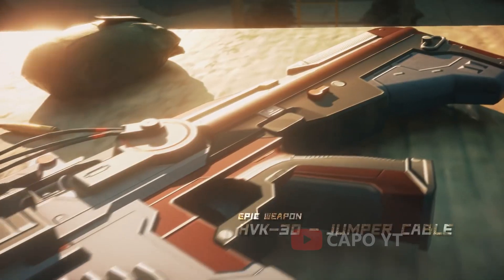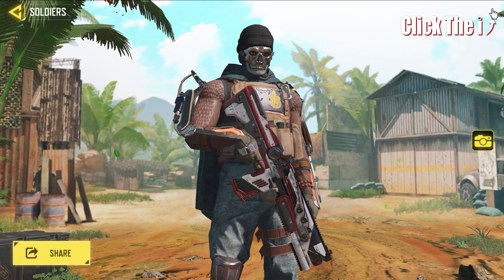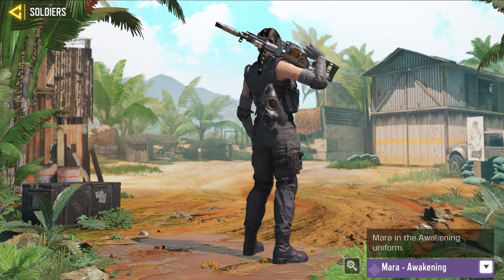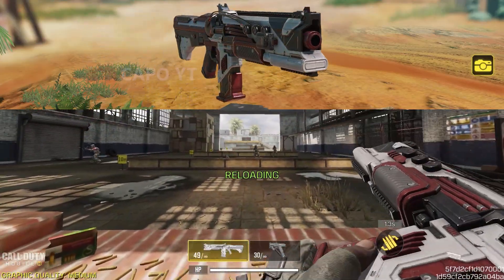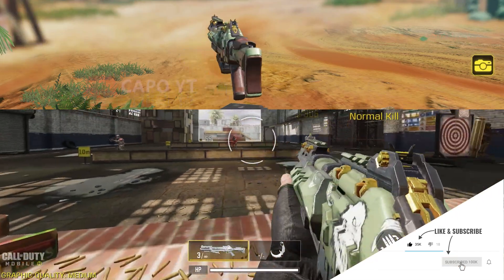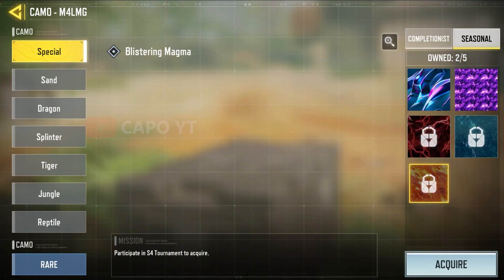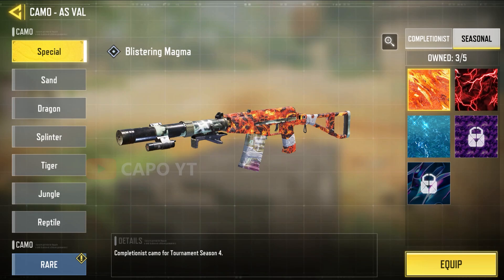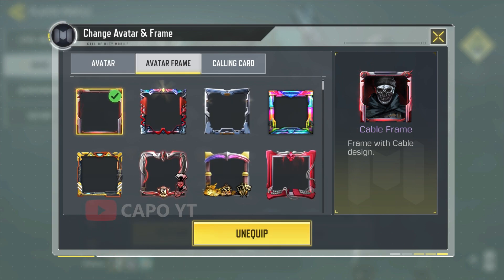Season 11 Battle Pass Vault | All Items | Season 2 Day of Reckoning | COD Mobile | CODM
Good Battle Pass?

00:00 Intro
00:30 Character Skins
01:53 All Epic Blueprints with Camos
04:21 Other Items in the BP Vault

Holidays Redux Snoop Dogg RUS Holiday Lights Cosmic Silverback N13L Messi Draw Legendary CBR4 Lattice Lionel Messi Dark Gunman Mythic Drop Redux Mythic Holger 26 Dark Frontier Kreuger Black Hat Mythic EM2 Sultan Scimitar Neymar Jr Draw Legendary LAPA King's Pride Graveyard Shift Draw Legendary Locus Demonic Breath Gunzo Anti Hero Cosmic Traveller Draw Mythic Spectre All Upgrades M16 Targonite KO Draw Legendary ICR -1 Knock Out Alias Boxing Champ Season 10 Battle Pass Season 10 Lucky Draws Season 10 Crates Season 10 Bundles Battle Pass Vault BP Vault Season 10 Lucky Draws Season 10 Crates Season 10 Bundles LAPA King's Pride CBR4 Lattice Death's Stallion Draw Naga Ghost of War Legendary Type 25 Hell's Horse Unhinged Jokester Redux Legendary Gunzo Devil Jester Thumper Surprise Party Mythic Spectre Cold Embrace Mythic Drop Mythic Krig 6 Ice Drake Submerged Chaos Draw Submarine-008 Manta Ray Bulletproof Diver Anchors Away Draw SVD Admiral Star Dame Captain's Squip Scourge Of The Seas Draw Swordfish Aquatic Slayer Jackal Aquatic Reaper Life and Death Draw Kilo 141 Nova Gold Samael Devils Doorway Draw ZRG 20mm Ticket to Hell Keegan Peril Cold Embrace Mythic Drop Mythic Krig 6 Ice Drake Altered Reality Draw Legendary PPSH-41 Combustion Tempest Revenger Draw Legendary Sophia Errant Knight Butterfly Knife Carver Executive Order Draw DRH Poised Guardian Director Revenger Draw Legendary Sophia Errant Knight Butterfly Knife Carver PPSh-41 Combustion Tempest Devil's Doorway Draw Keegan Peril ZRG 20mm Ticket To Hell Life & Death Draw Season 8 Lucky Draws Season 8 Crates Season 8 Bundles Moonlit Dagger Draw Legendary SKS Luminary Sparrowhawk Zero Day Draw KN 44 Mystic Fox Kitsune Kyubi Reaper Ashura Redux Battle Pass Characters Doublewing Draw SAC 2045 Mythic Drop Mythic Switchblade X9 Neon Legend Motoko Ghost Season 7 Battle Pass Maxed Mythic Switchblade X9 Neon Legend Motoko GHOST ATV Tachikoma Batou ASM10 Red Shadow Hidora Kai Shogun QQ9 Albatross Kestrel Reaper Ashura Redux KN44 Mystic Fox Kitsune Kyubi SKS Luminary Sparrowhawk Violent End Lucky Box Hunter Revenge Slasher Flick Lucky Box Beck Zirkusclown Chilled Touch Bon Odari Crate Recon Otherworldly Crate Lead Sandwitch Crash Shaman Motoko Batou Mythic Peacekeeper MK2 Artifact KSP45 Divinity Stitch Carbon Sentinel Switchblade AK117 Bai M13 Liminal Flare Heaven's Lance Draw Nyx Dragoon Alias Robocist Air Machina Draw LCAR9 Industrial Pulverizer KSP-45 Divinity Gilded Glaive Draw Stich Carbon Sentinel KRM 262 Glorious Blaze Danger Drop Draw  LK24 Drop Shock Nikto Thermal Core Draw Portnova Killer Bee Mythic Peacekeeper Redux Peacekeeper MK2 Artifact Magma Eruption Mythic Drop Redux Mythic Oden Divine Smite Prophet Arbiter Crossfade Draw DL Q33 Bass Booster For You Lucky Draws For You Crates Battle Pass Trophical Vision Wasteland Draw CR 56 AMAX Feral Tusk Minotaur Mongrel Lord M13 Fearless DLQ Bass Booster KRM 262 Ejector RPD Yellow Jacket Phantom Osiris Kali Sticks Sand Scepters Warhead Wasteland Draw Skirmisher Draw MX9 Exostatic FTL Marauder Total Body Draw Rodion Red Death Season 2 For You Draws For You Lucky Draws CBR4 Danger Close Seraph Loose Cannon AS VAL Steel Fusion Domino Licorne Forge Steel Redux Legendary Mace Final Guard Renetti Metal Phantom Deadly Game Draw legendary QXR Burnt Bone Cassius Badland Seeker QXR Fossil Fire Year of the Tiger Draw Urban Tracker Pale Prowler Arctic 50 Zodiac Beast Mythic Kilo 141 Demonsong Rock and Requiem Mythic Drop Price Kilo 141 Demonsong Urban Tracker Pale Prowler Kryptis Dominion Mythic M13 Morningstar Ghost Azrael Draw Urban Tracker Event In Garena Free CP Event AK47 Dark Gunman Mythic Drop Type 25 Steel Blue Witch Doctor Beta